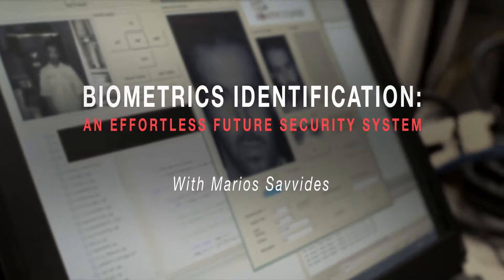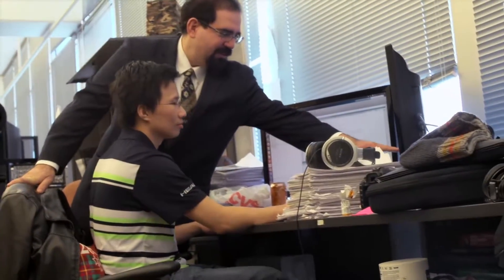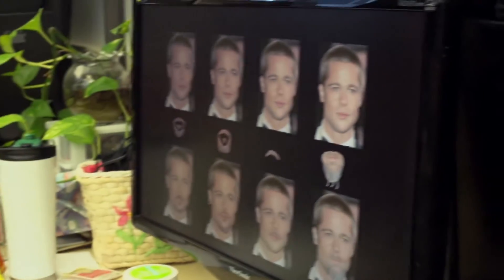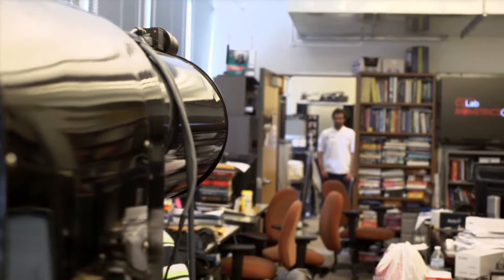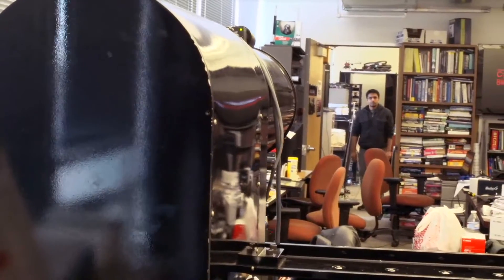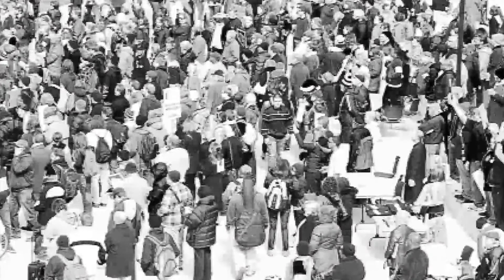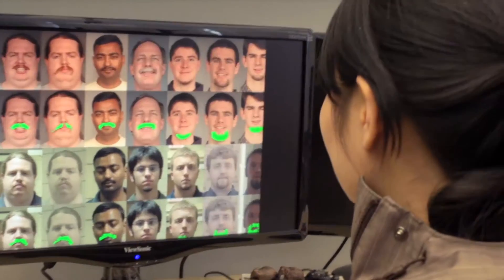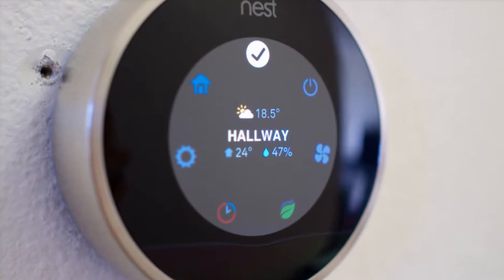Marios Savvides: Biometrics Identification: An Effortless Future Security System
Convenience store security cameras often can't capture enough biometric information to accurately identify a suspect. However, in this video, Professor of Electrical and Computer Engineering and Director of the CyLab Biometrics Center Marios Savvides discusses the potential for enhancing criminal identification using long-range iris scanners.